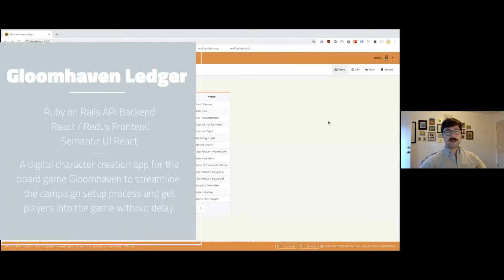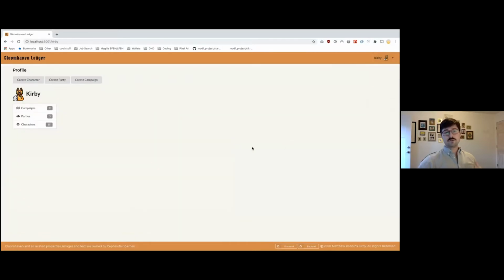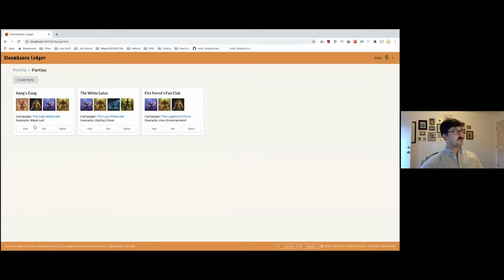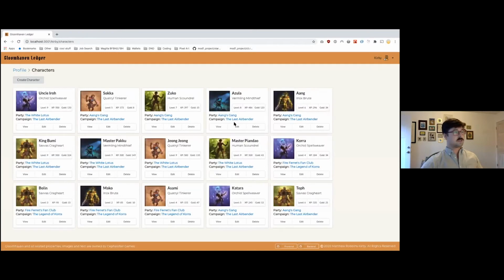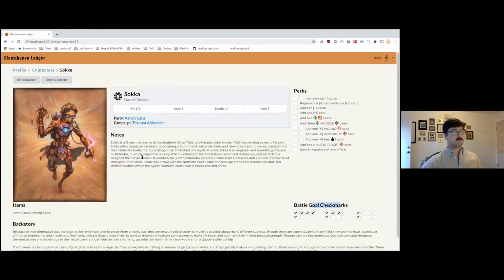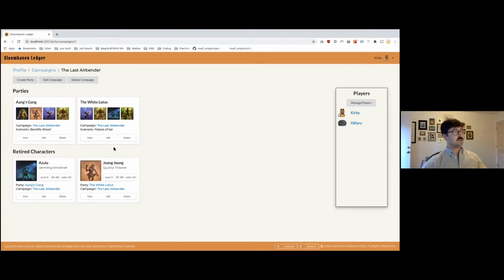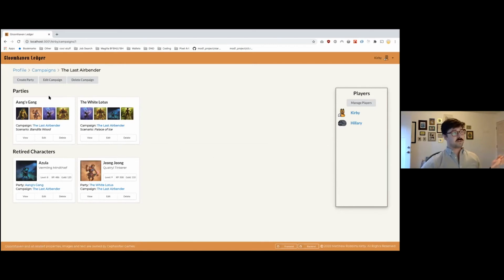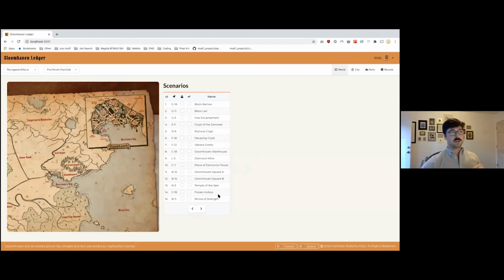Gloomhaven Ledger Demo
A digital character creation app for the board game Gloomhaven to streamline the campaign setup process and get players into the game without delay.

Ruby on Rails API Backend
React / Redux Frontend
Semantic UI React

Packages:
React-Toast-Notifications
Node-Dateformat
React-Zoom-Pan-Pinch